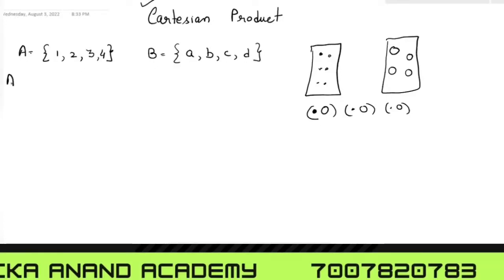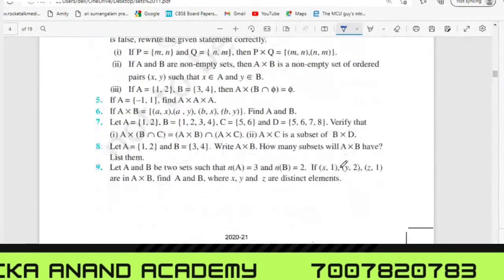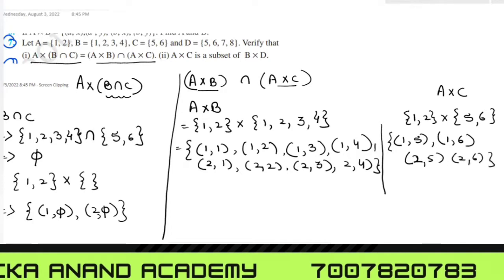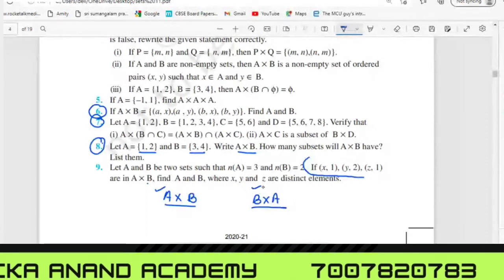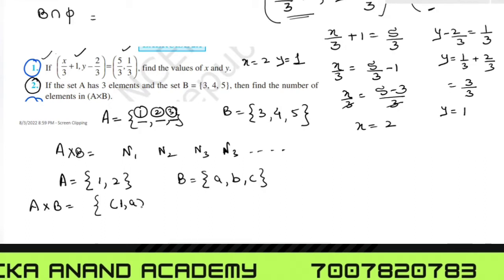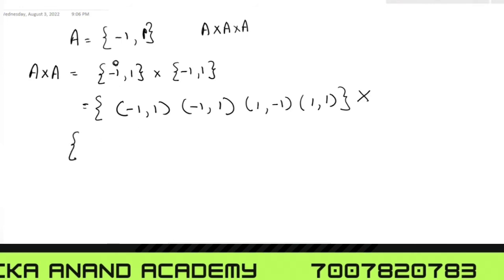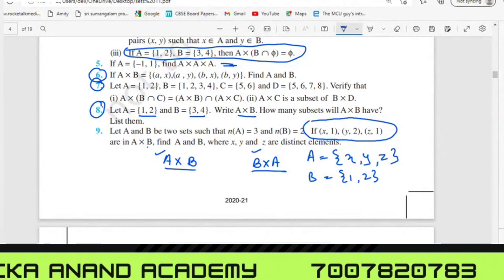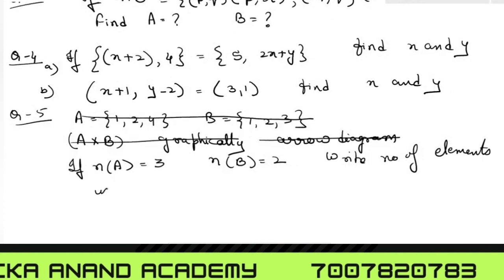Relations 2.1 Class 11 Maths